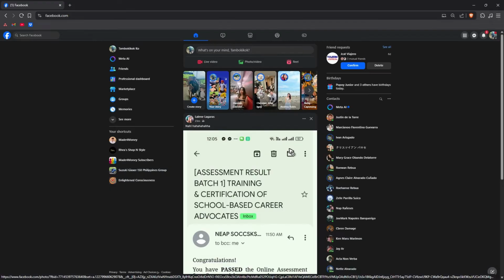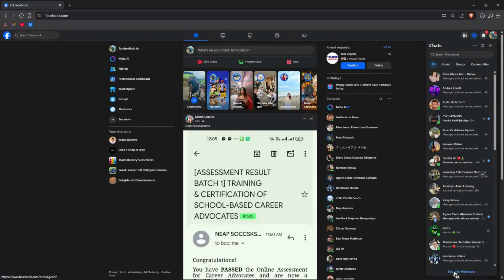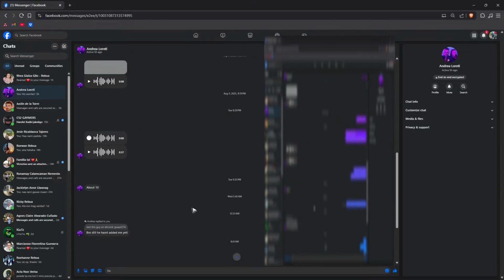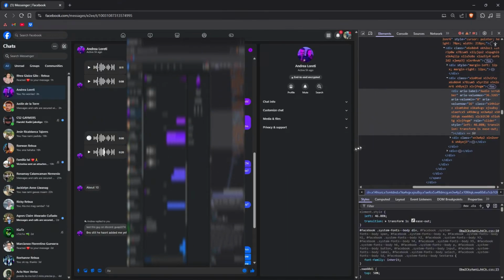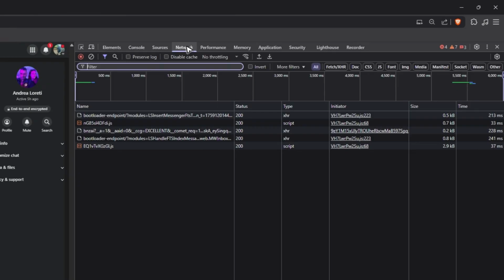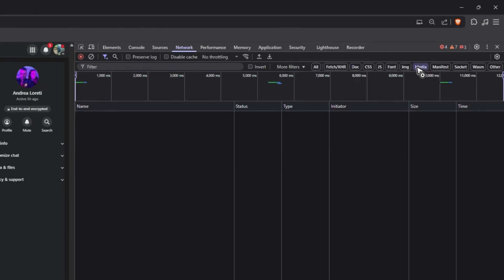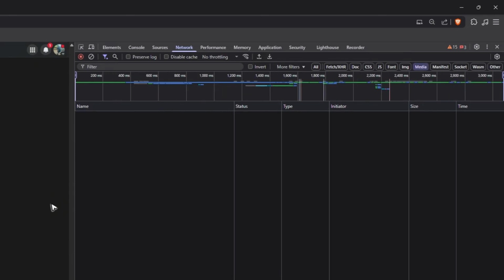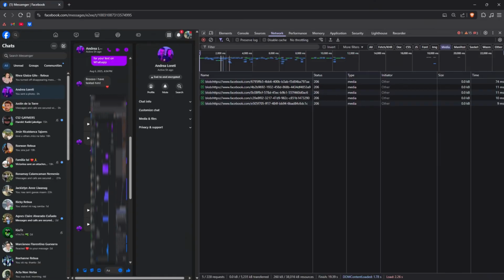How to Download Voice Messages From Messenger (Quick Guide 2026)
How to Download Voice Messages From Messenger

In this video, I will show you how to download voice messages from Messenger. Whether you want to save important audio notes, back up conversations, or transfer files to another device, this tutorial covers all the methods. I’ll walk you through downloading from desktop, mobile apps, and browser extensions so you can save Messenger voice messages easily.

Chapters:
00:00 Introduction
00:10 How to Download Voice Messages From Messenger